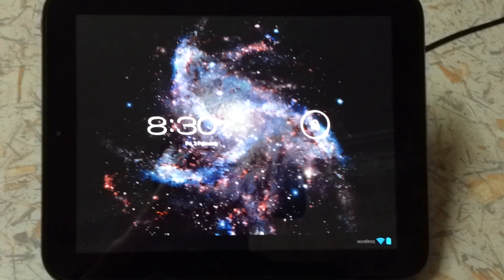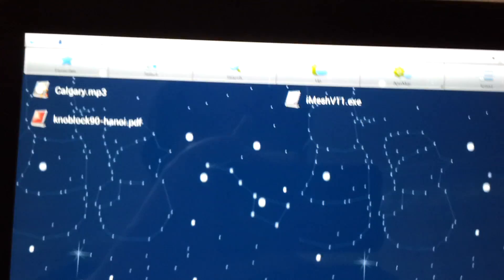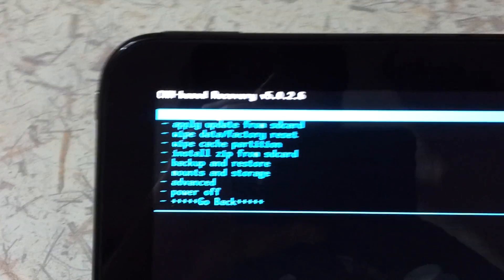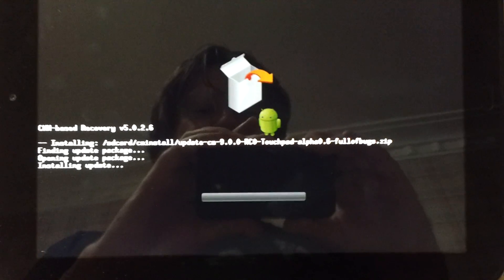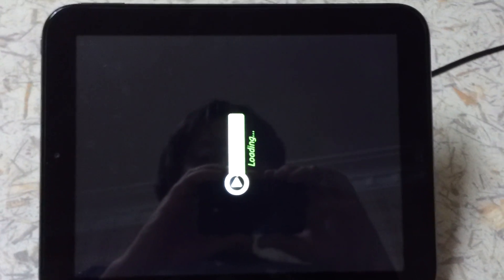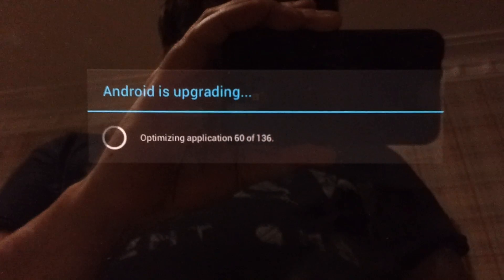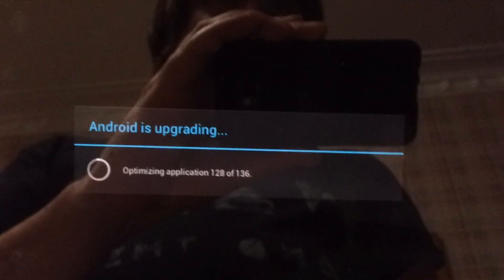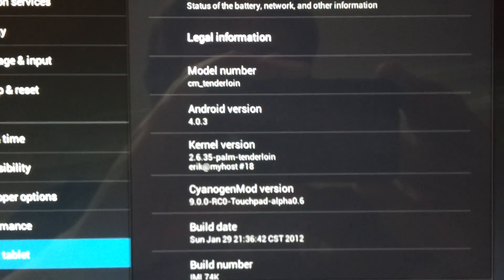Upgrade to CyanogenMod 9 Alpha 0.6 for TouchPad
How to upgrade to the latest Ice Cream Sandwich build for the HP TouchPad. The latest version is CyanogenMod 9 Alpha 0.6, based on Android 4.0.3.

The video shows how to upgrade from an earlier build of CyanogenMod to the latest.